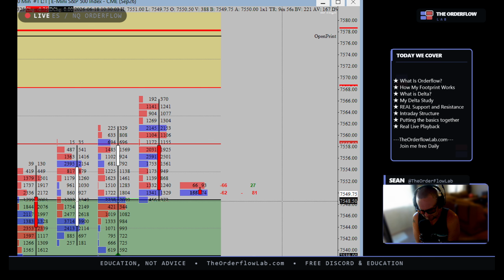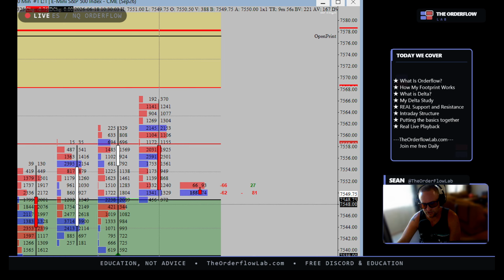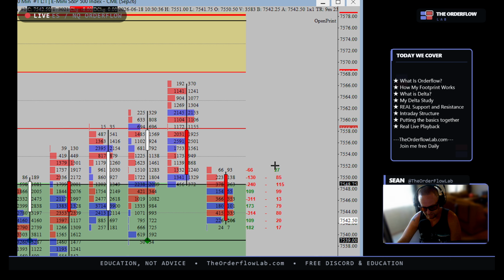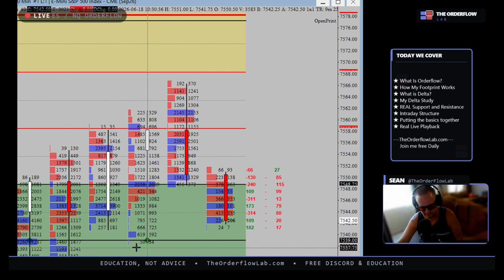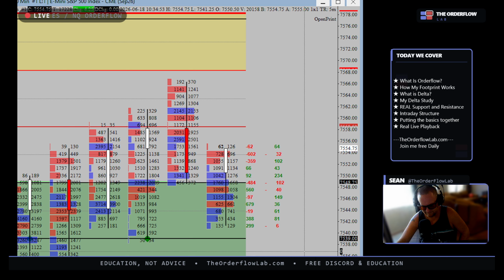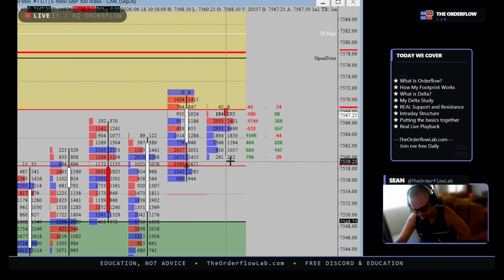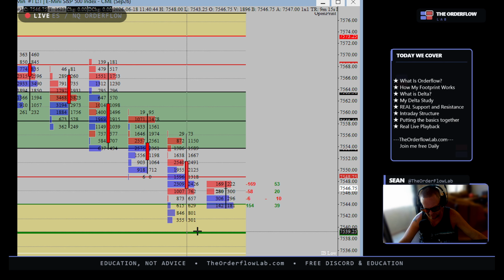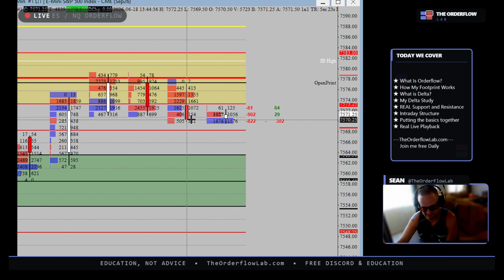What Is Order Flow? How to Read a Footprint Chart (Order Flow 101)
What is order flow? It's the real-time fight between aggressive buyers and sellers — and the footprint chart is how you actually see it. Order flow & footprint reading for ES & NQ.

In this Order Flow 101, you'll learn how to read a footprint chart properly: what the bid × ask numbers really mean, how to tell who's aggressive vs passive, and why the footprint shows what candlesticks and indicators hide.

👉 I post free daily ES/NQ levels and read the tape live in the Discord — that's where this all comes together. Come hang out: